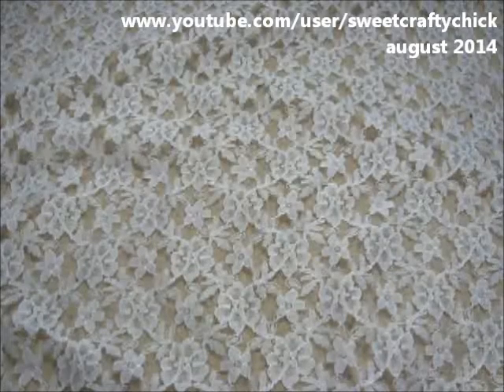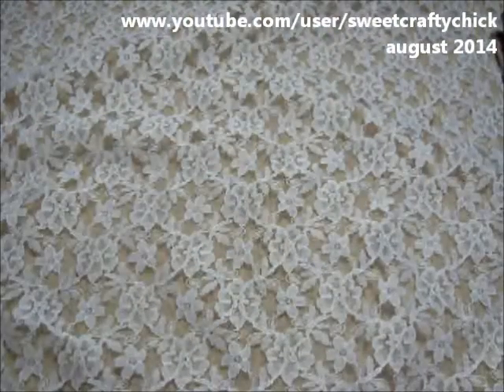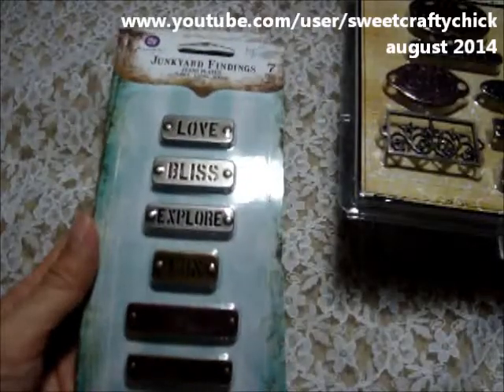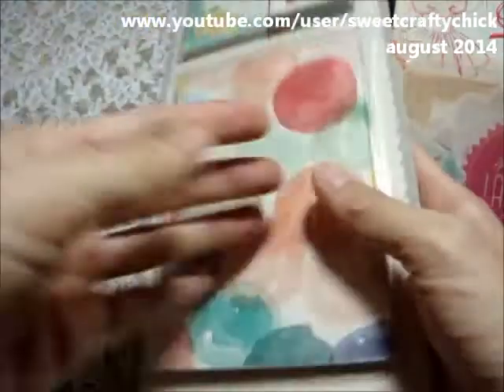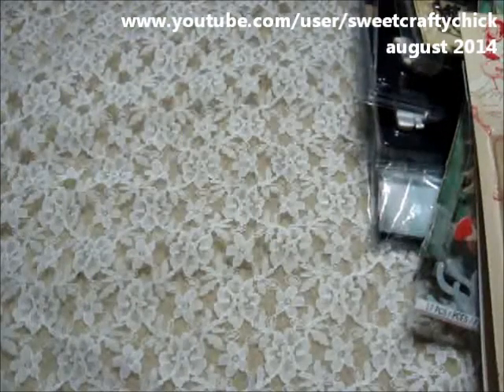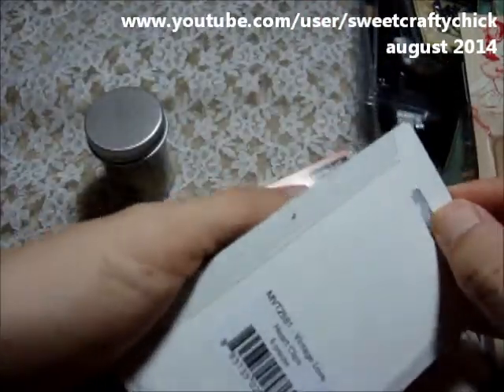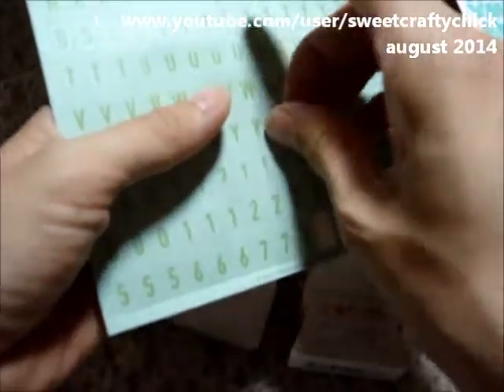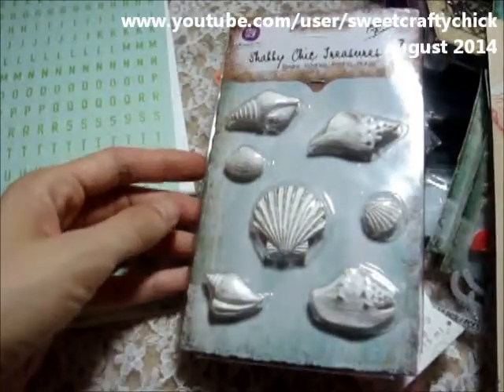Joann Crafty Online Haul - August 2014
Steph :)
a.k.a. sweetcraftychick
August 2014